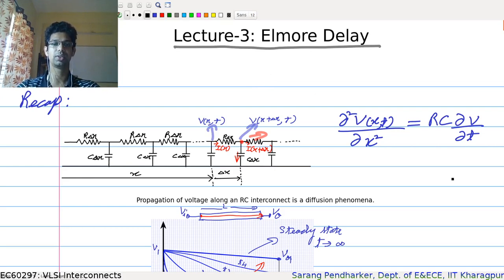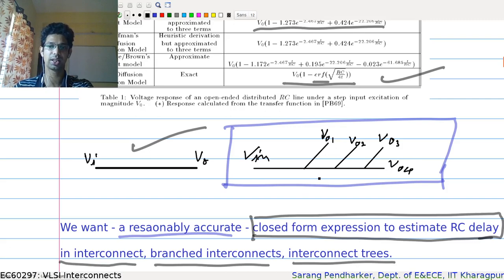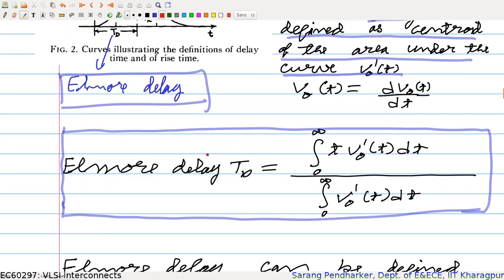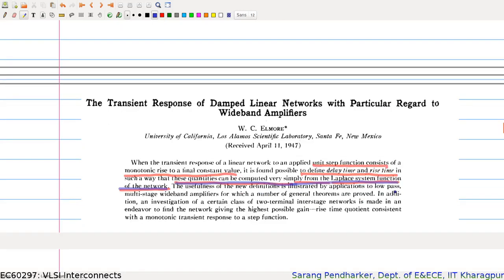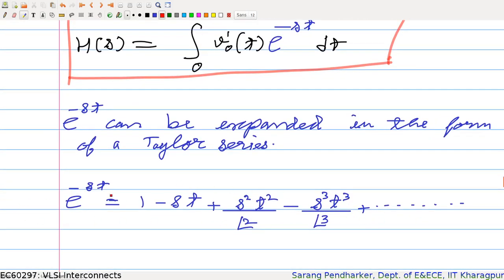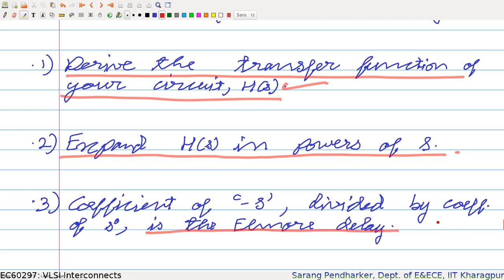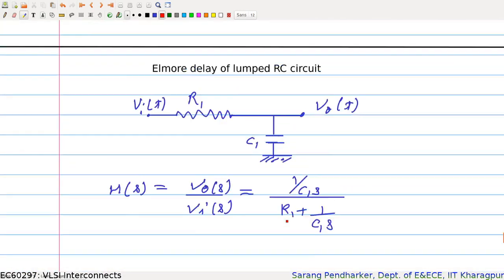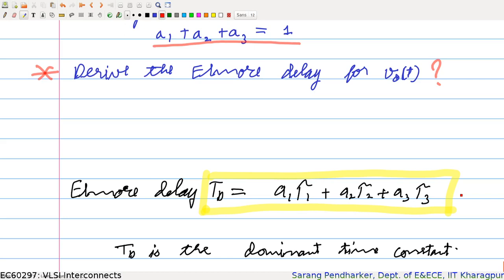Lecture-03: The Elmore Delay